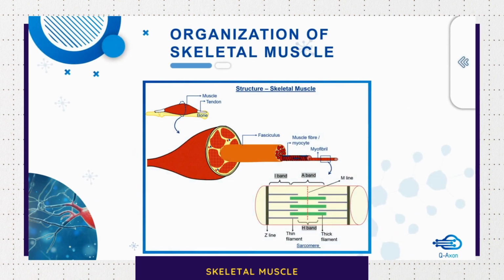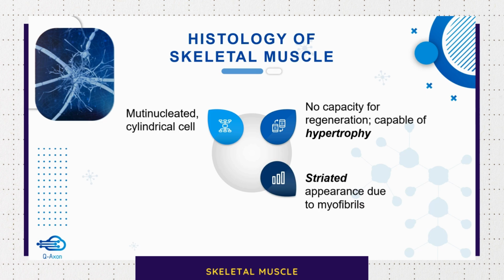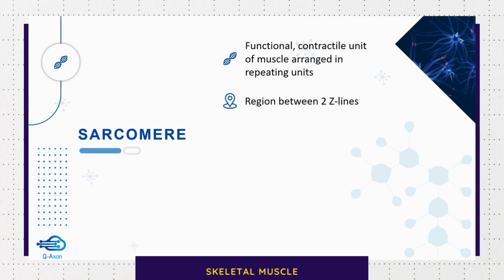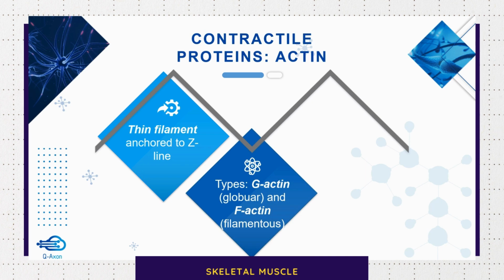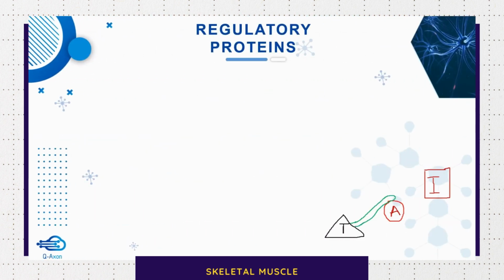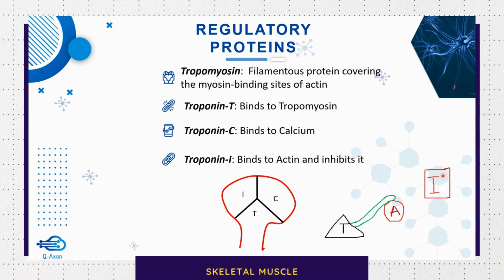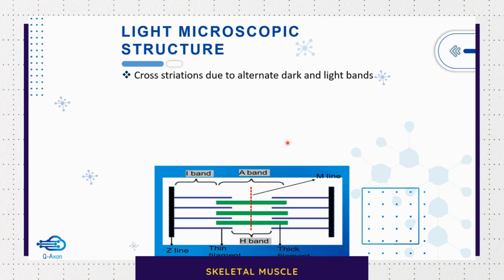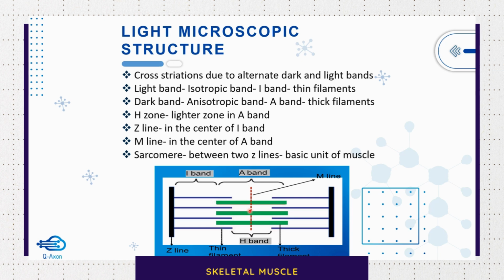Master Concepts in Physiology: Nerve and Muscle: Molecular basis of muscle contraction Part 1